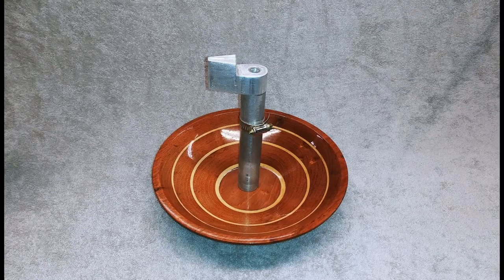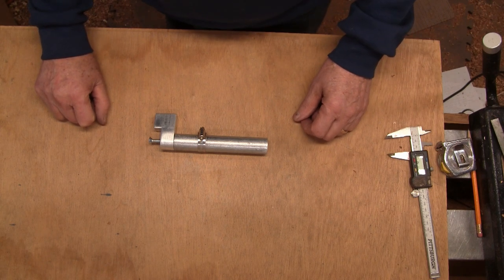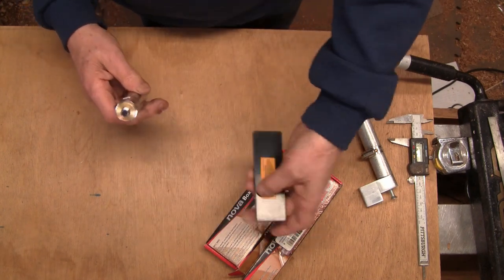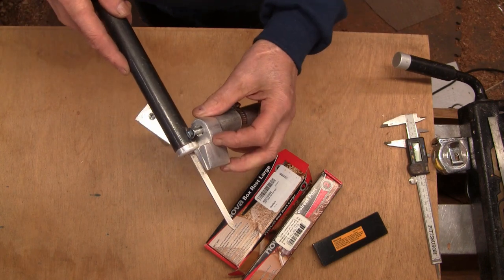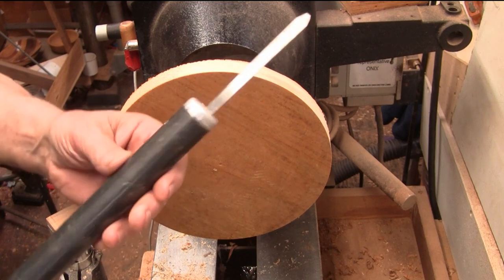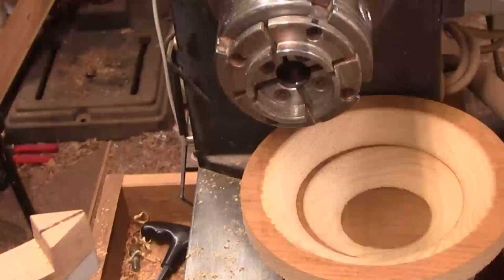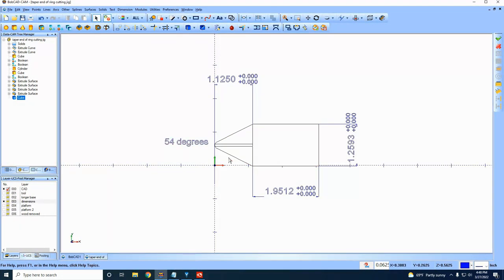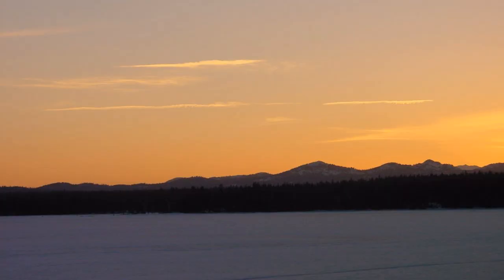Wood Turning NEW Bowl from Board Cutting Jig 2.1 READ UPDATE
UPDATE
(One thing I meant to mention is using a piece of HDPE is an option for the wood piece in this jig.)

I was ask to show how I made my cutting jig for a bowl from a board.
I  showed how I made it and also showed how one can be made without metal working machines.
 I purchased the Nova Modular Tool Post and Nova Box Rest:
Both items show up on this page.
You can also get a Robert Sorby version. You need to get the one that fits your banjo.

Robert Sorby Micro Parting Tool blade only. This is what I bought.
I bout everything on Amazon.

If you decide to make one of these you are responsible for how it is built and how you use it.